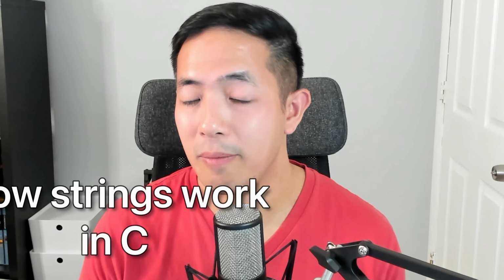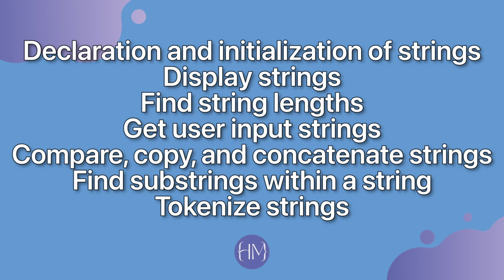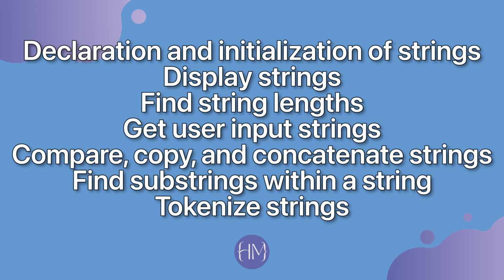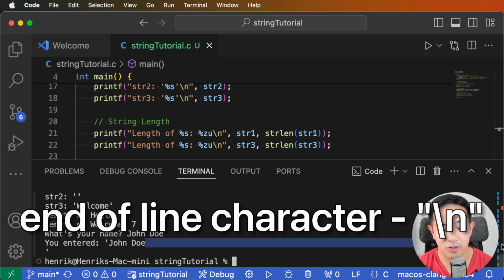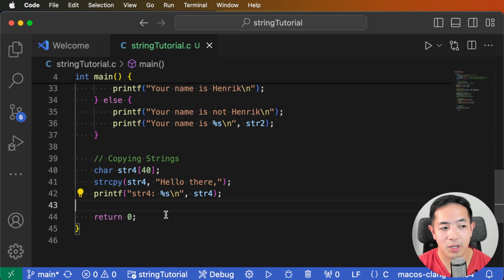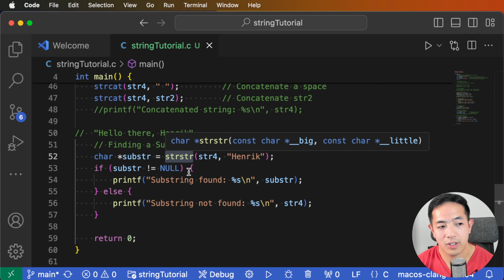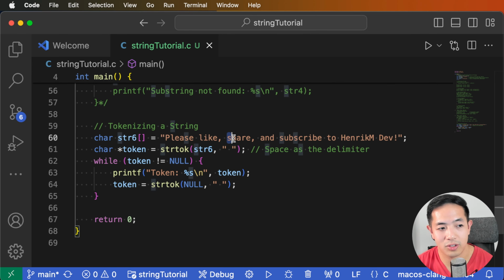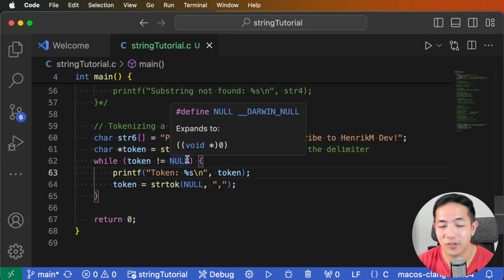Master Strings in C: Essential Tips for Beginners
Handling and using strings in C can be counterintuitive and tricky. Sometimes, they can give you a headache, but strings are a fundamental part of every application. When you're building applications, especially console applications, you'll often have to parse some string input or parse string data from a file. Then, you’ll need to export that data into a file with strings.

In this video, I'm going to do a complete tutorial covering how strings work in C. I'll go over some common use cases, including how to:
✅ Declare strings
✅ Initialize strings
✅ Display strings
✅ Find string lengths
✅ Get strings from user input
✅ Compare strings
✅ Copy strings
✅ Concatenate strings
✅ Find substrings within strings
✅ Tokenize strings

These are common use cases that I’ve faced over the years for different personal projects and projects at my companies. Once you master these use cases, you’ll definitely be able to bring more life to your programs!

👨‍💻 Have Questions?

-Henrik